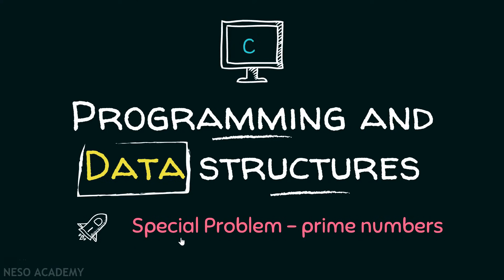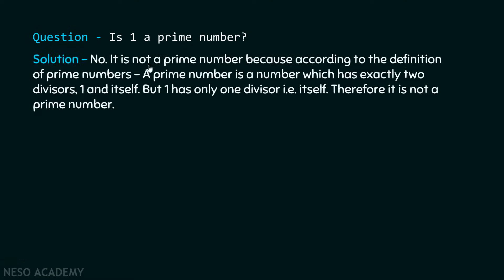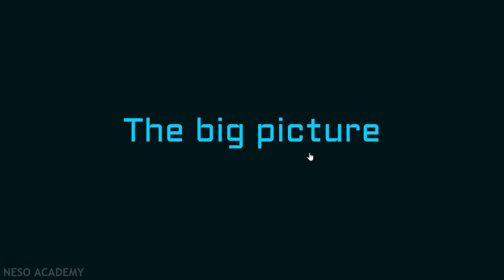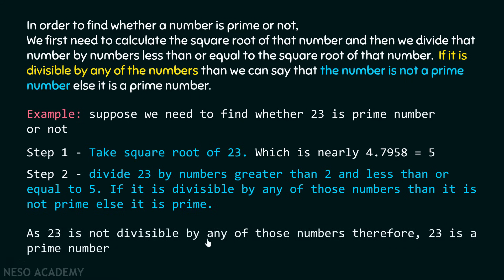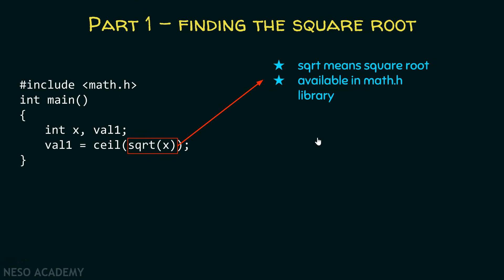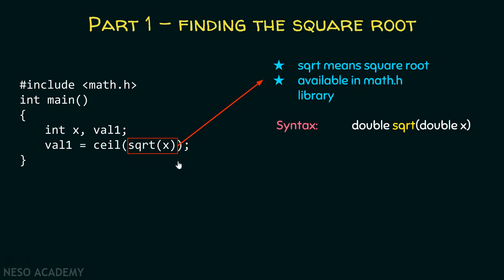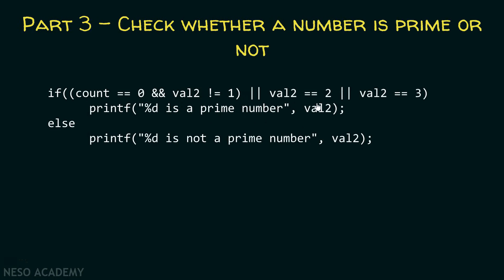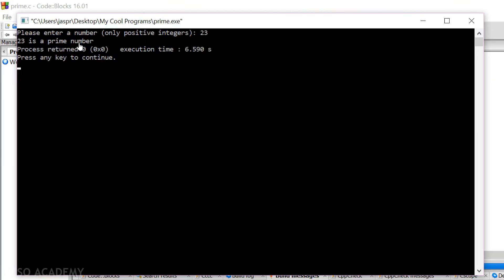Special Programs in C − Check If The Number Is Prime Number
C Programming & Data Structures: Special C Programs − Check If The Number Is Prime Number.
Topics discussed:
1) Prime numbers.
2) Composite numbers.
3) C program for prime numbers.